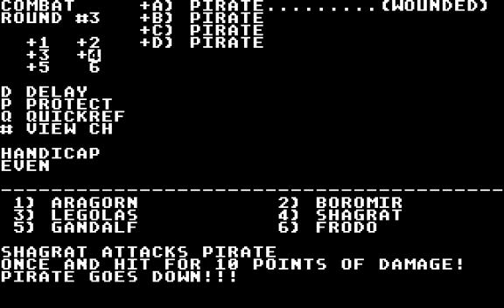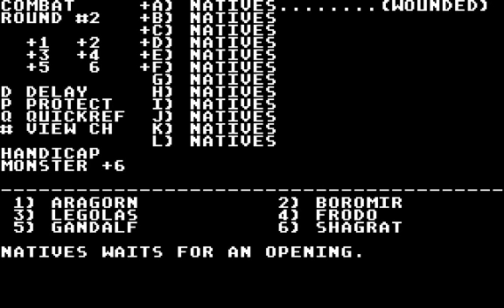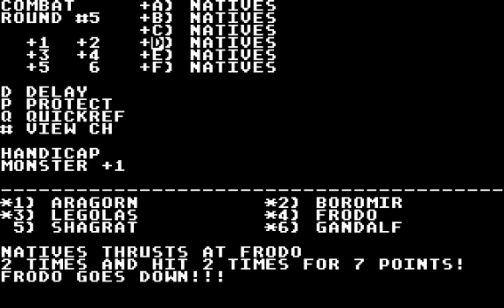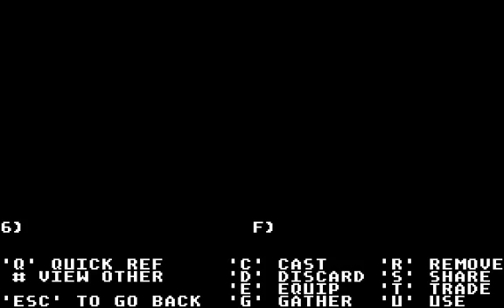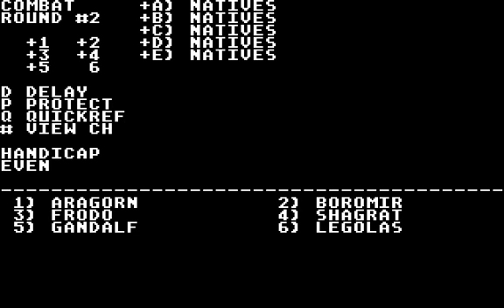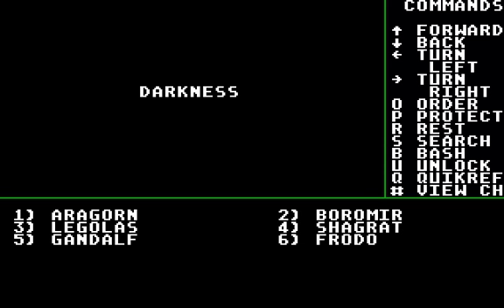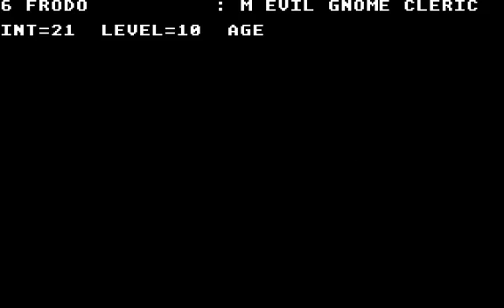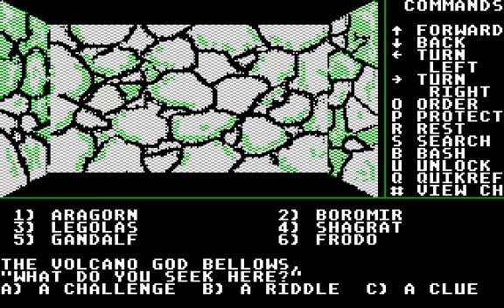(93) Volcano god - Might and Magic I PC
We meet the guy himself and get an item we need to advance the plot even further.